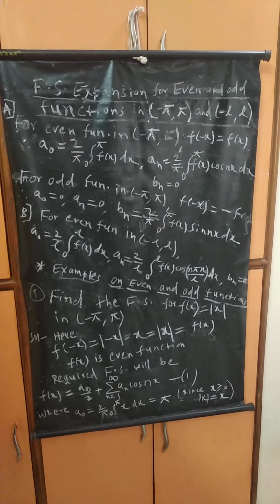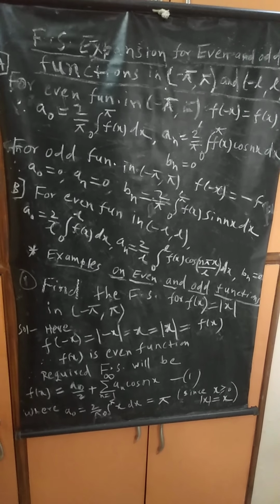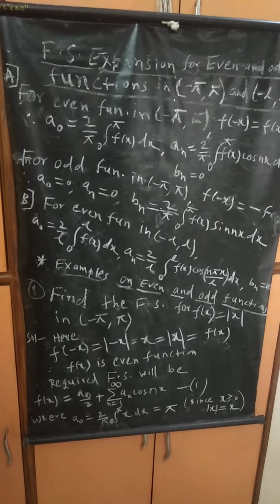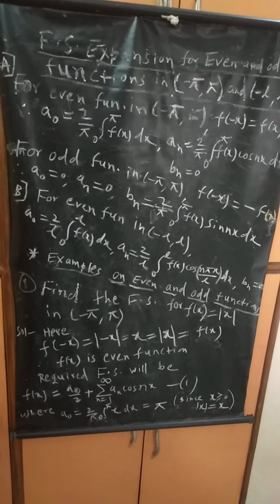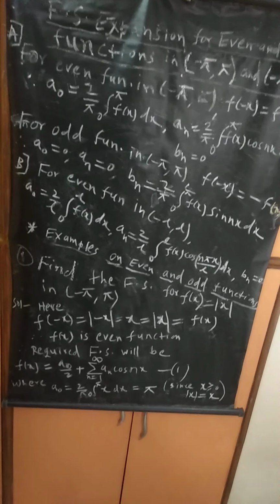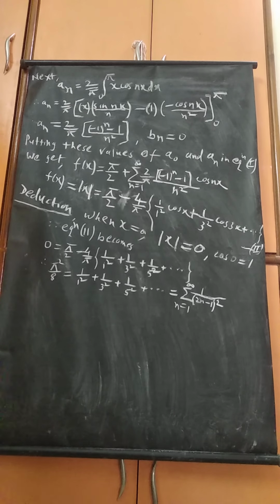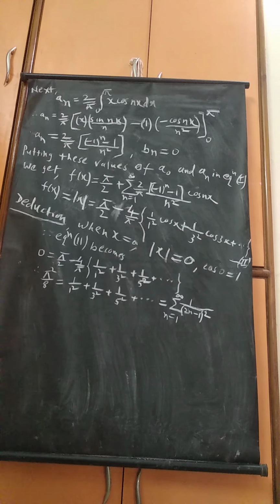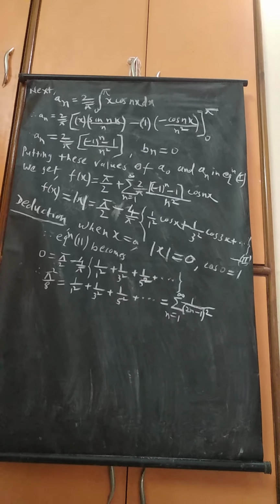Fourier Series for Even and Odd functions